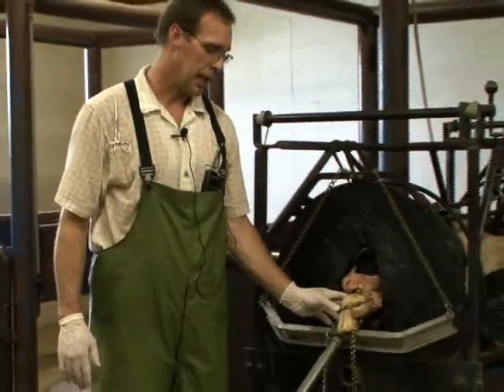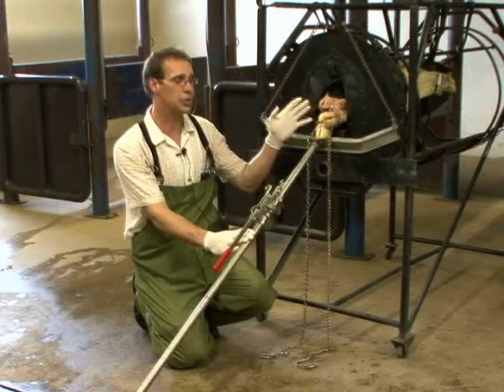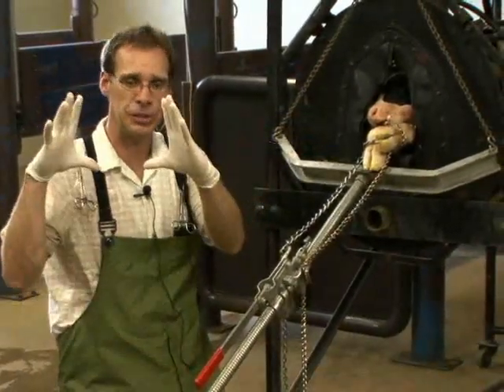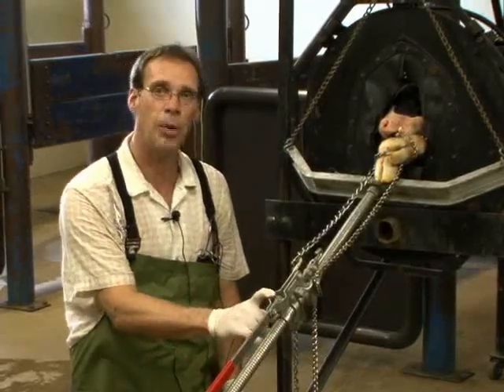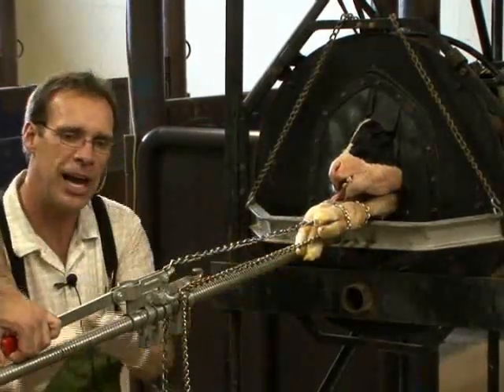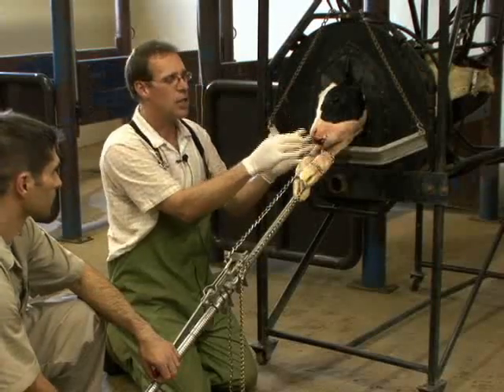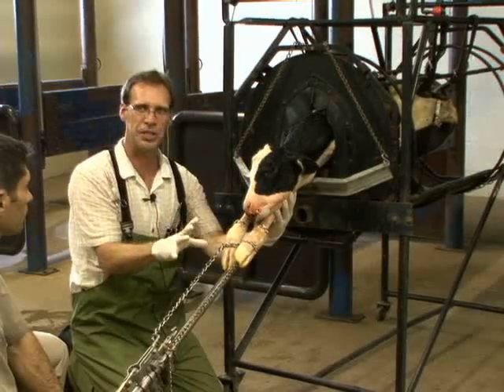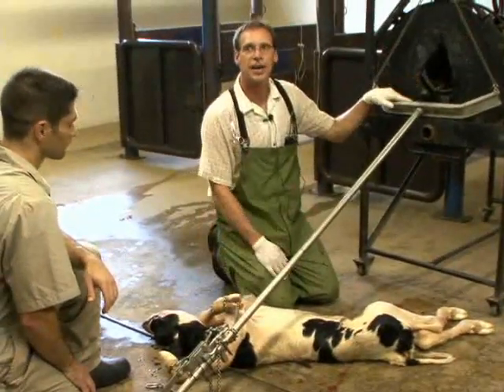Using a Calf Jack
Dr. Billy Smith explains how to use a calf jack to correct a dystocia for veterinary students.  Dystocia, more commonly known as difficult calving, is a problem encountered by dairy farmers.